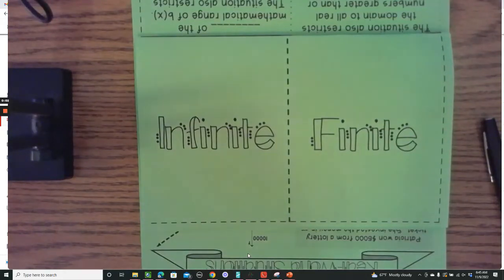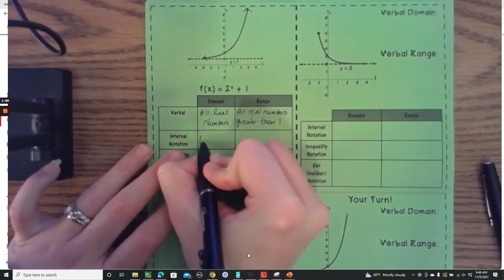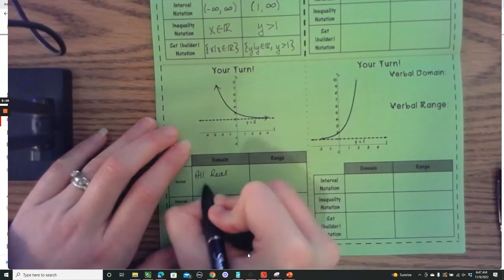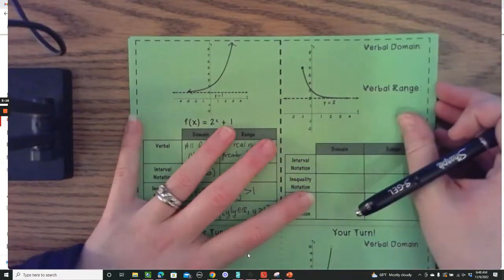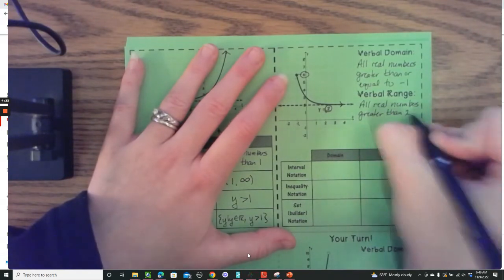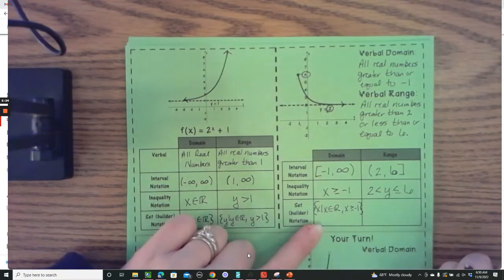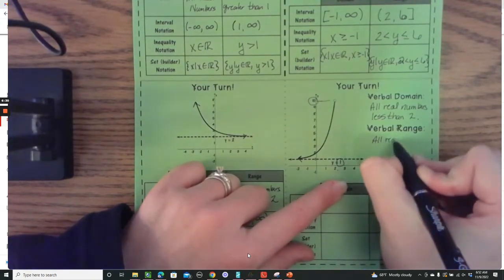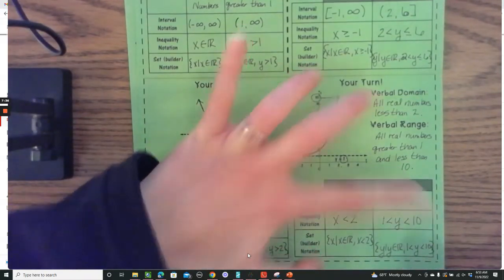5.3 Domain and Range in Various Forms - Exponential Functions